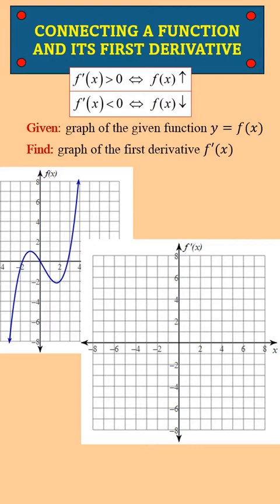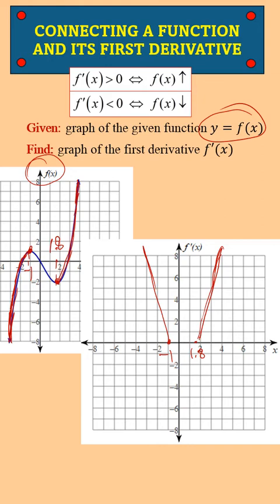Sketch Derivatives in Seconds Using This Rule